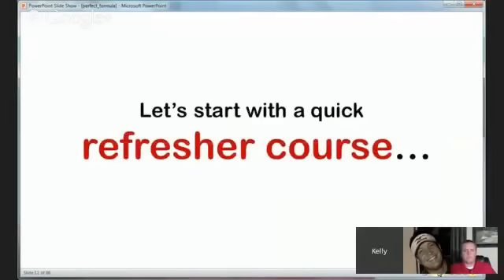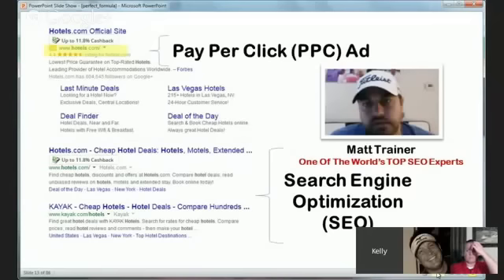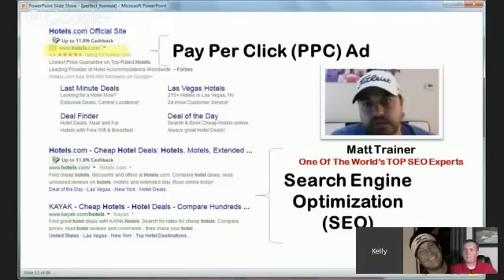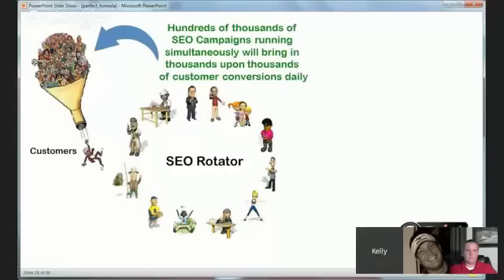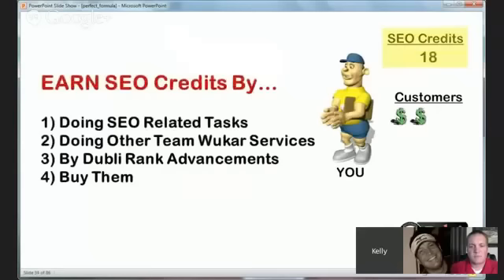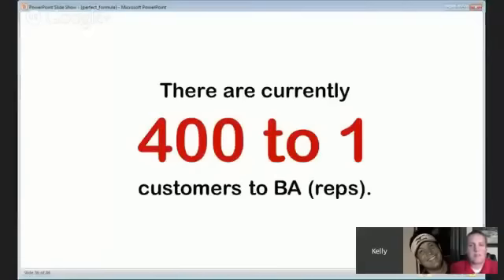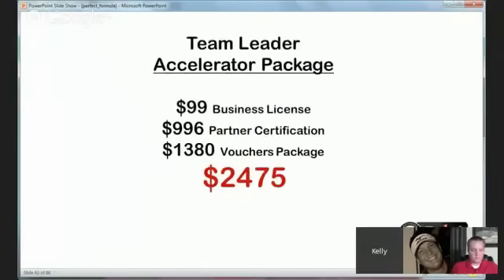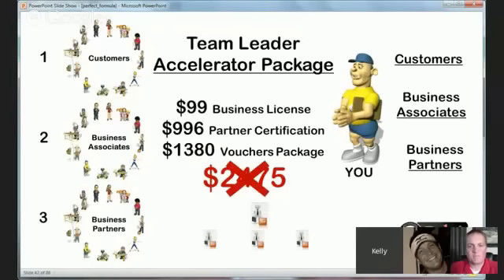Dubli Team Wukar SEO Rotators